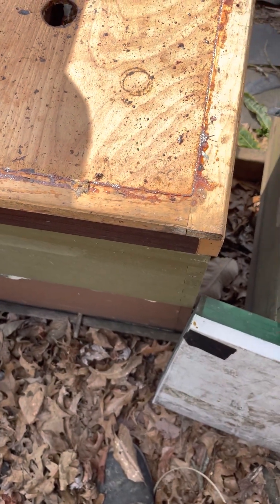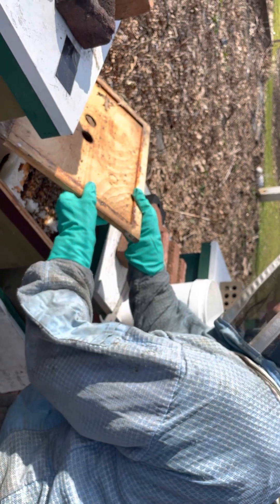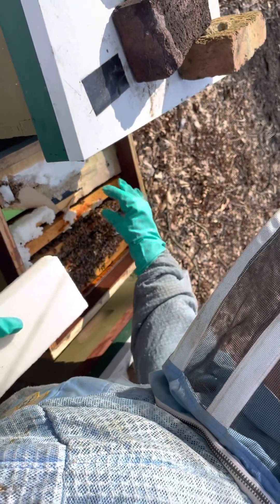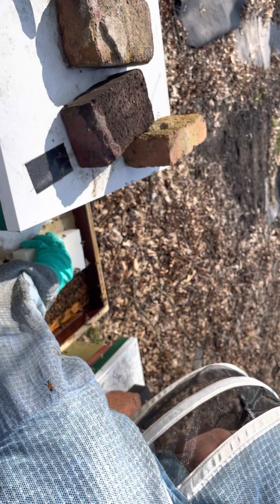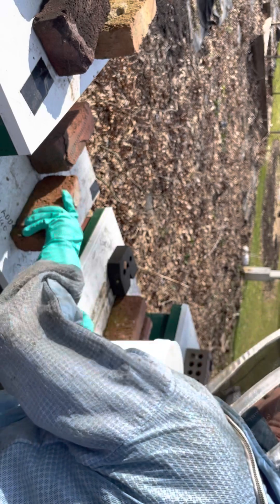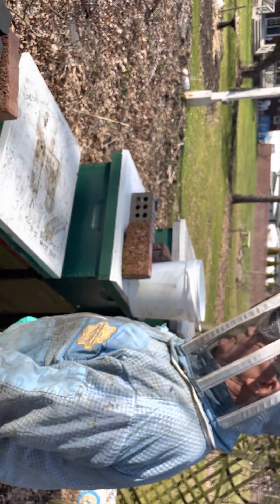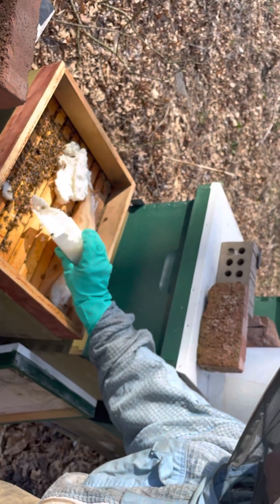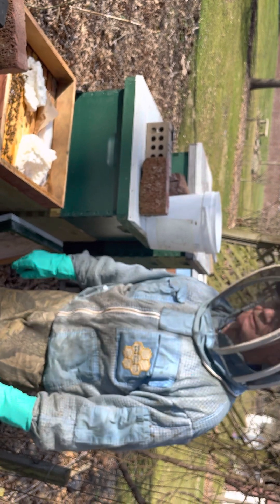Spring checkup and feeding bees